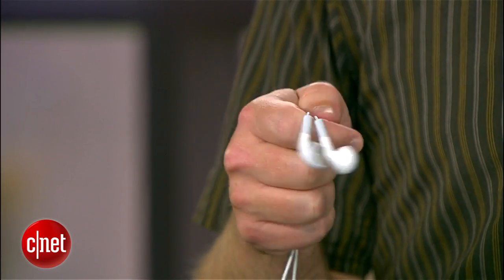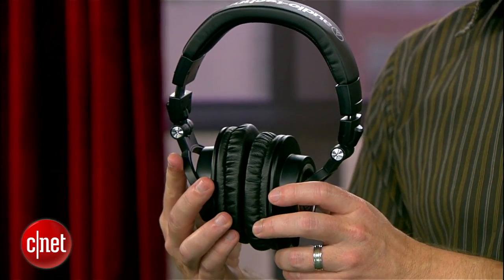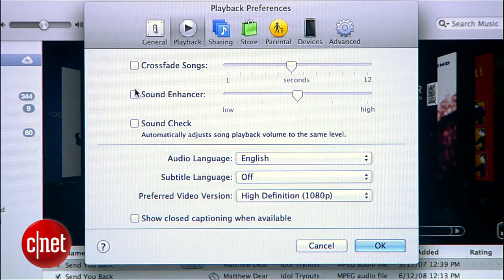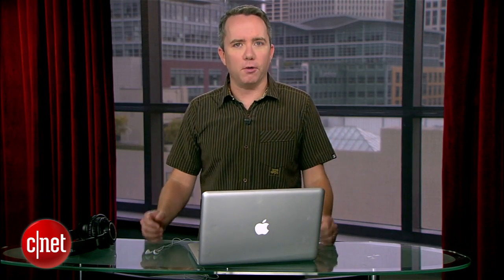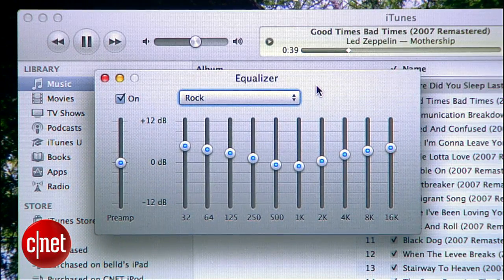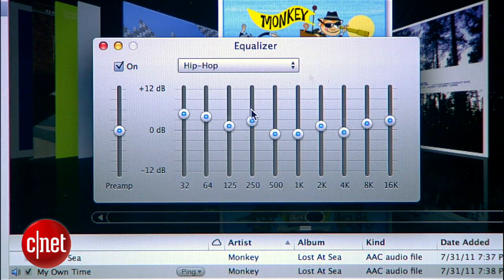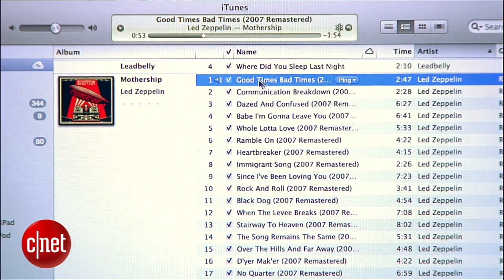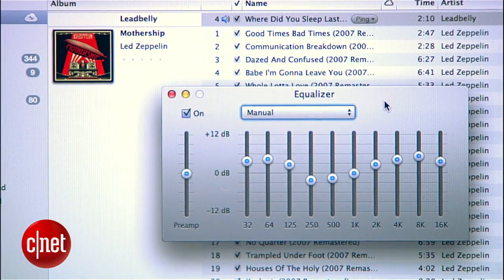CNET How To - Make iTunes sound better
Learn some quick and easy ways to squeeze better audio quality from Apple's iTunes music software.